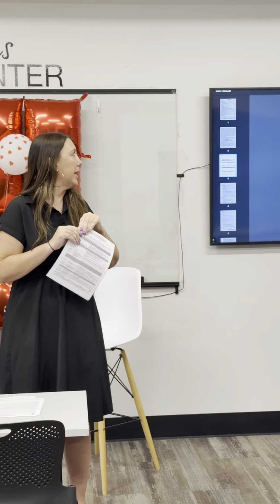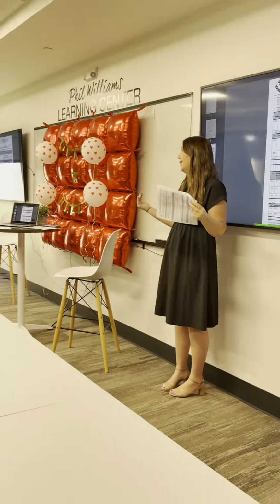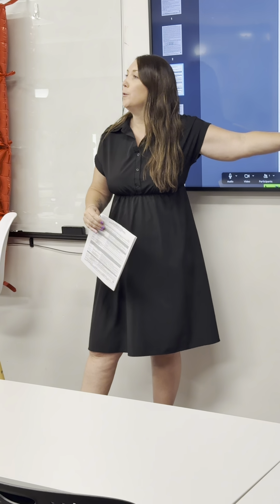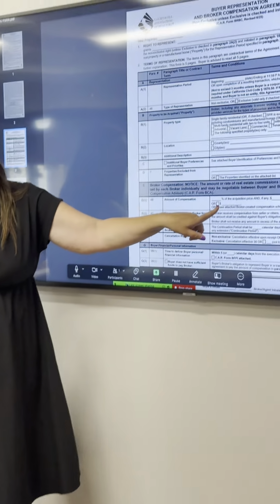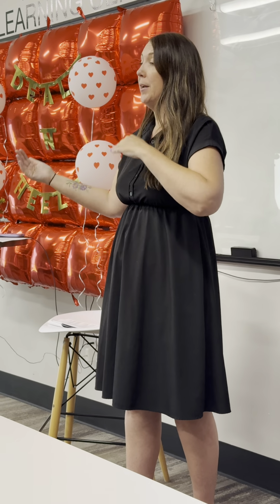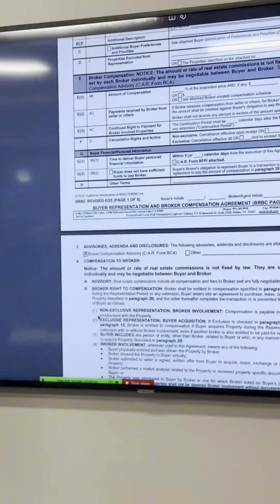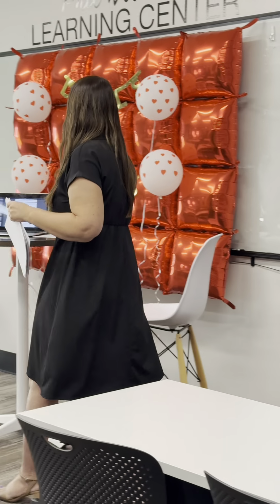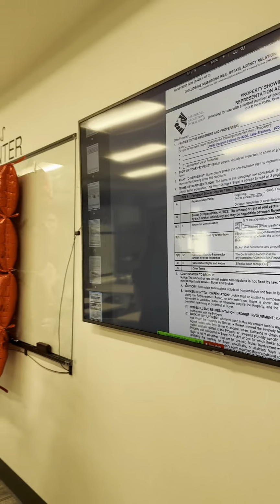Elite Coaching Series 📚 🏠: The California Buyer-Broker Agreement (BRBC)